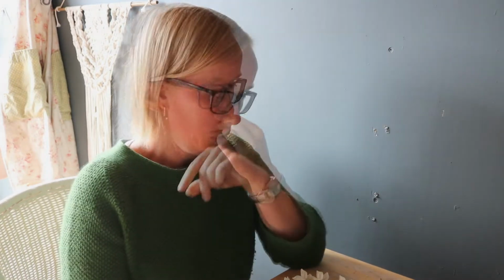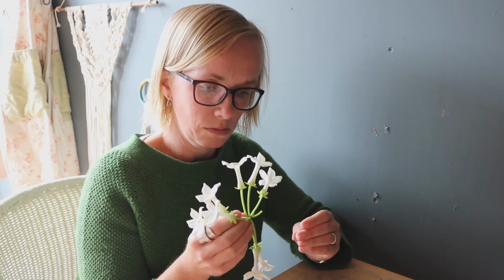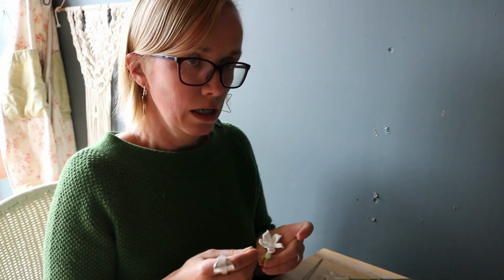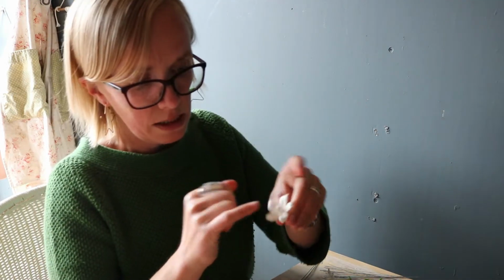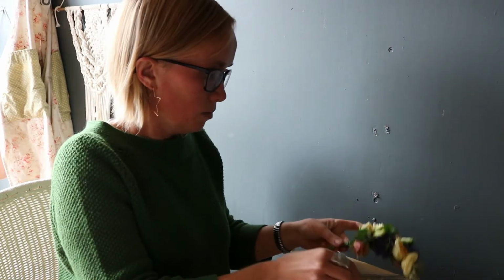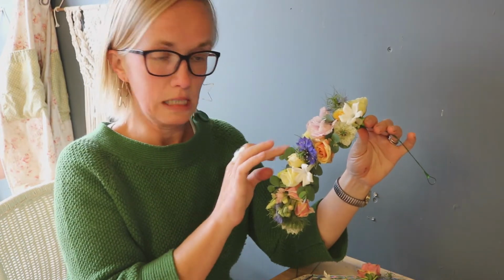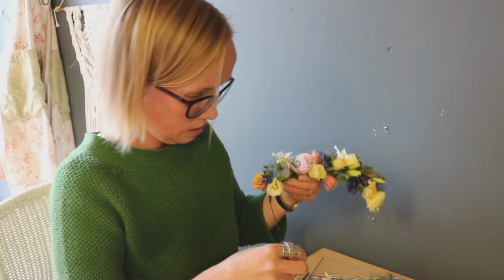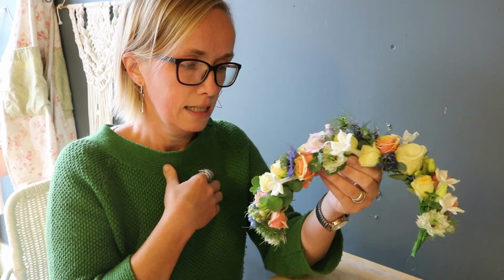How to wire stephanotis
If you've been daunted about how to wire stephanotis then this tutorial is for you. I show you how to hydrate and wire them and then incorporate them into a design.

If you like this video and you’d like to know more about learning floristry then why not join Young Blooms flower school?